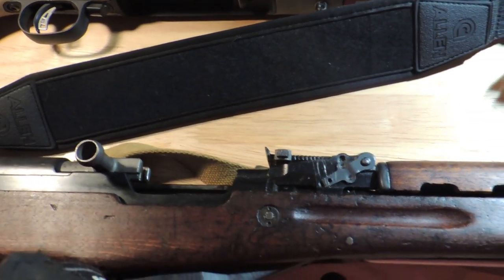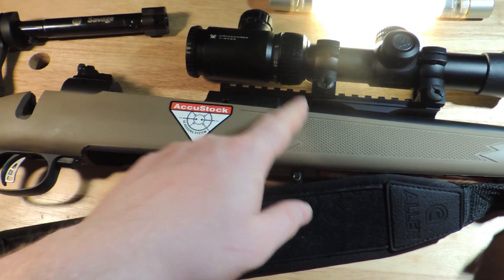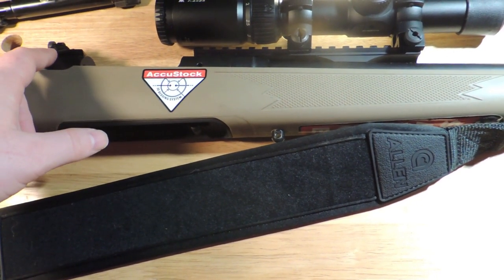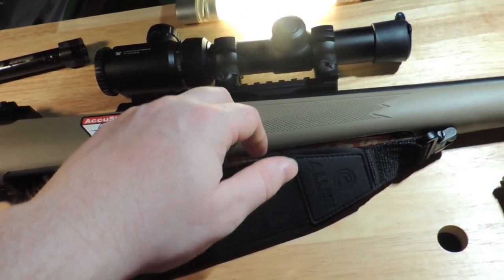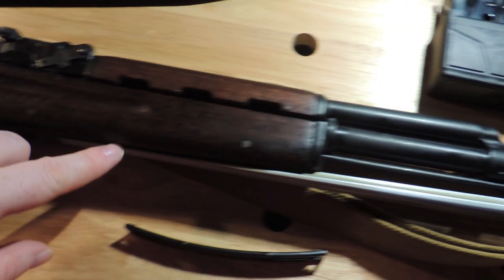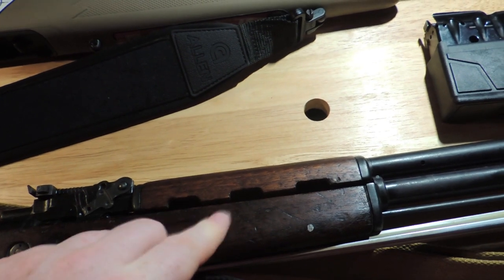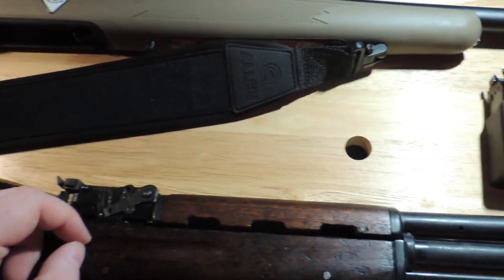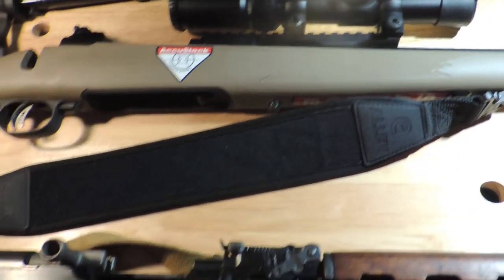A PEOPLES RIFLE!!! A Table Top IRL Topic Video...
A Table Top Talk on the concept of A Peoples Rifle.